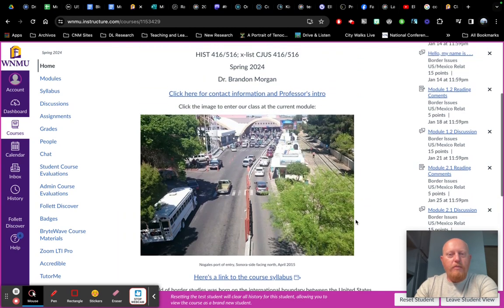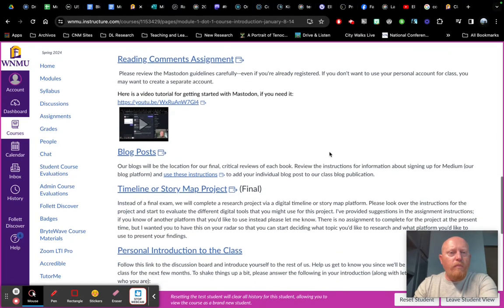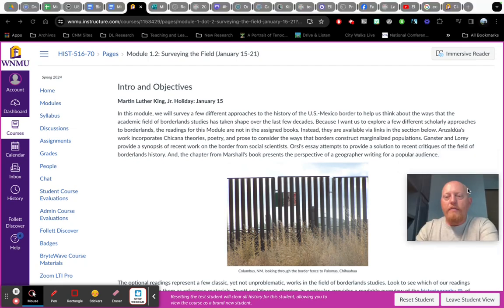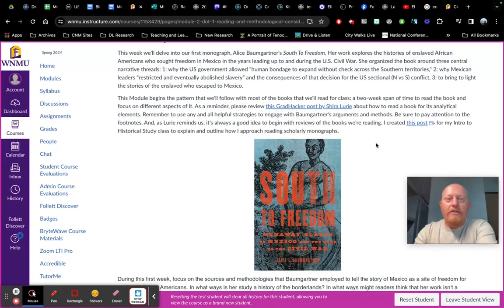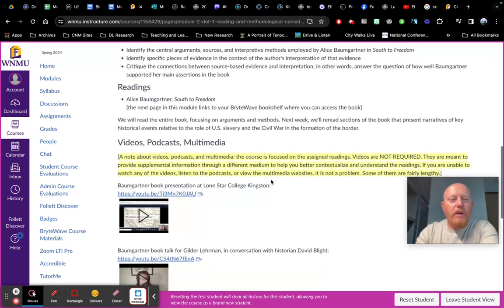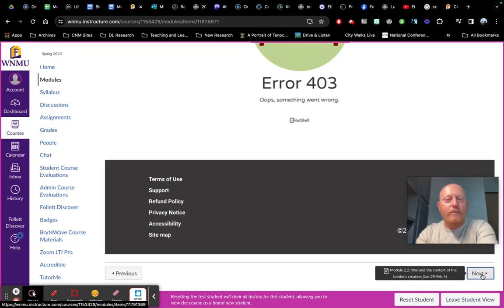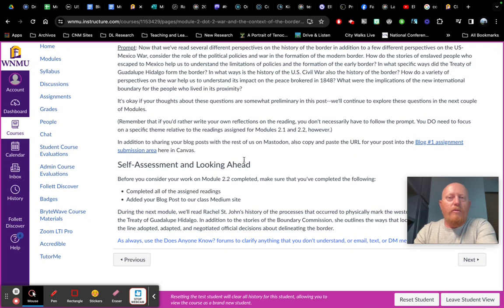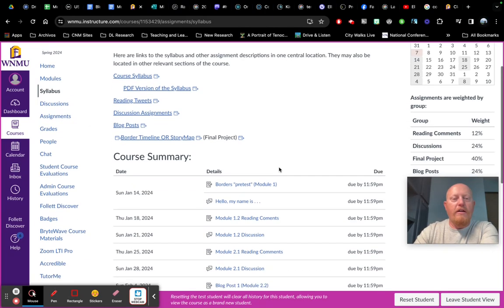Course Tour, 416, spring 2024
In which I give you a tour of our course in Canvas to demonstrate navigations and tips about assignments